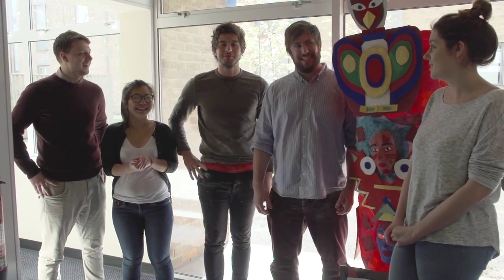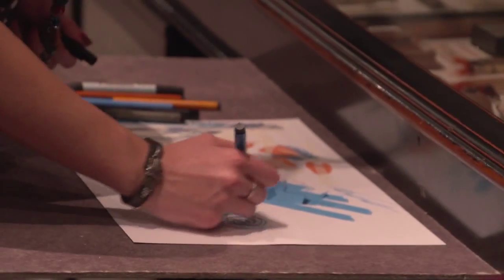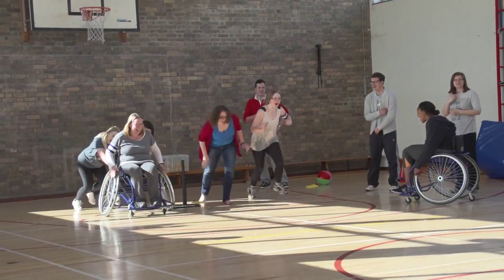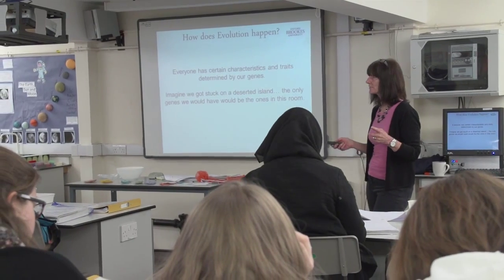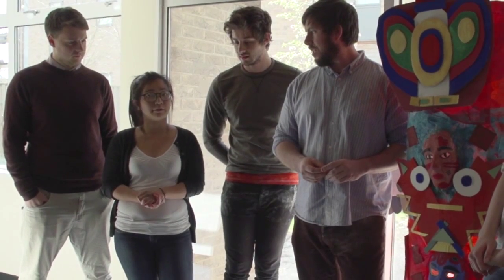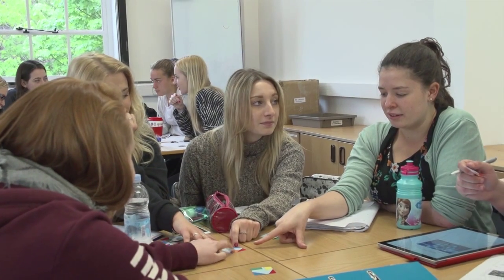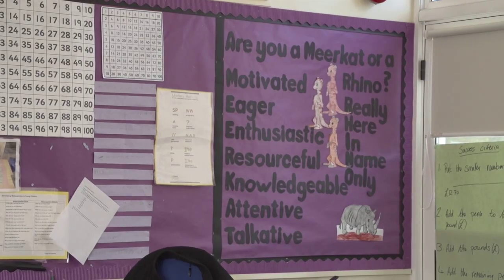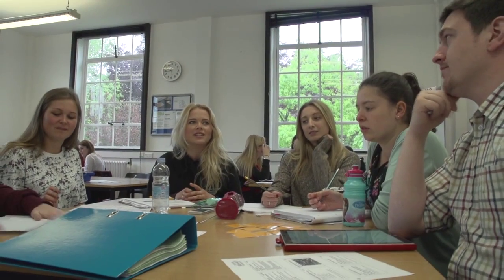PGCE at Oxford Brookes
Study a Postgraduate Certificate in Education (PGCE) at Oxford Brookes University.